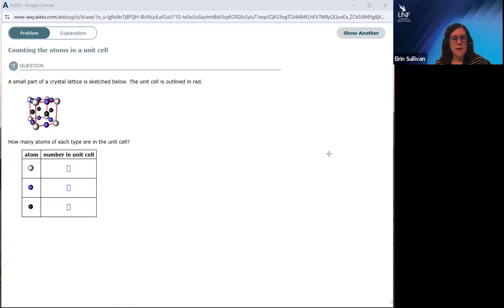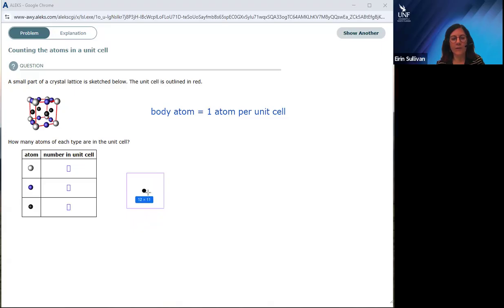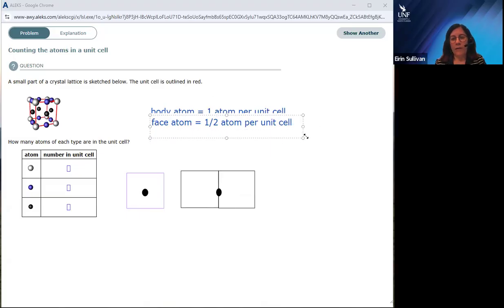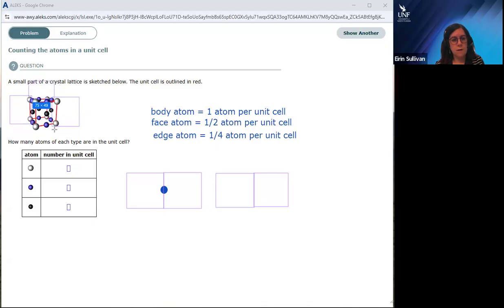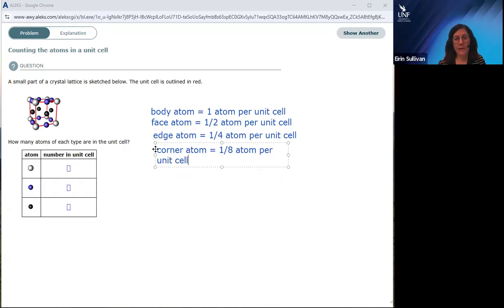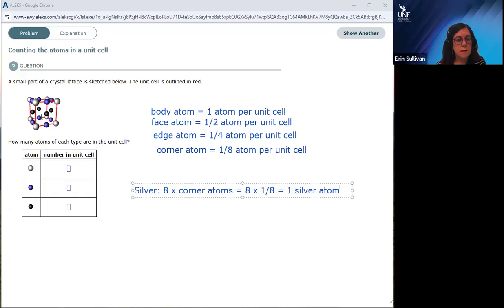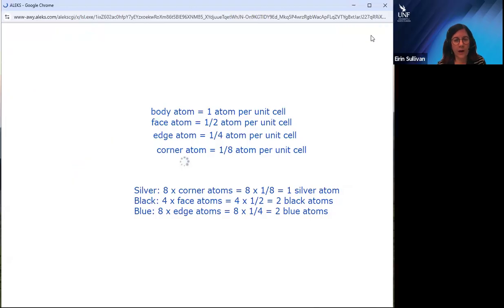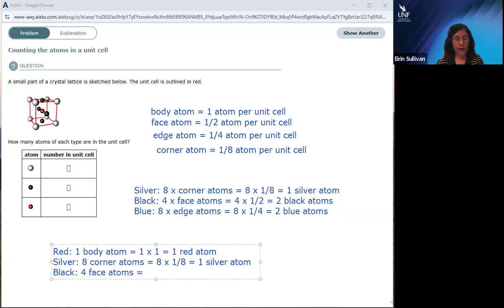Counting the Atoms in a Unit Cell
Worked examples of how to approach the ALEKS Goal Topic "Counting the Atoms in a Unit Cell" for General Chemistry.